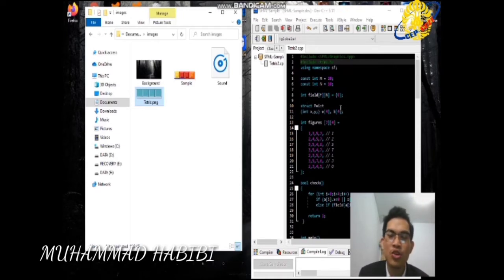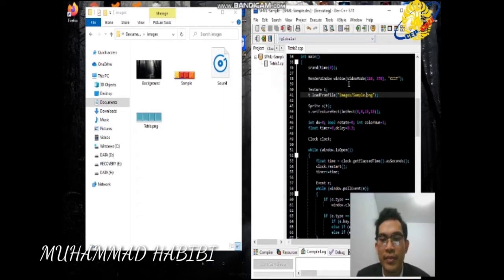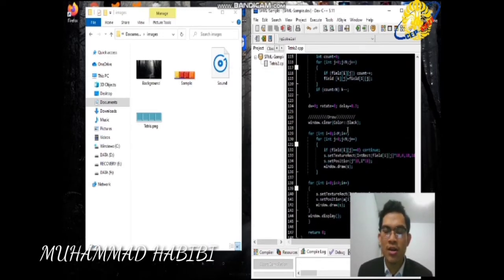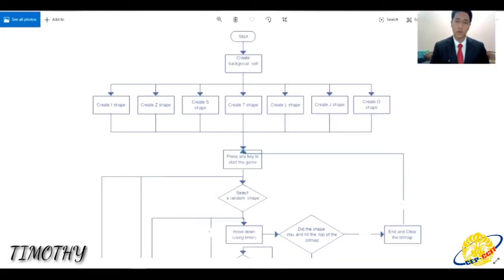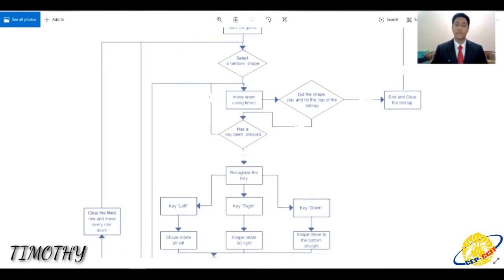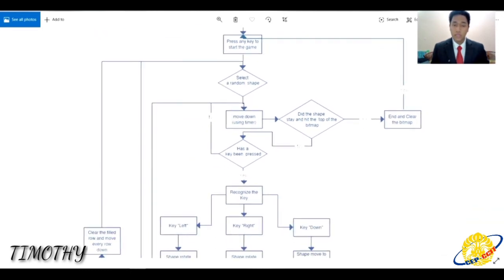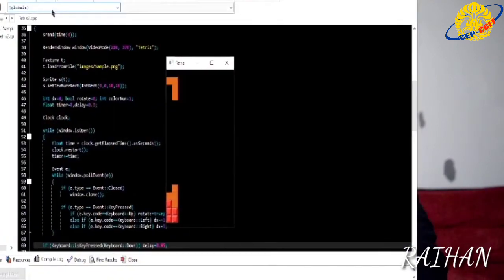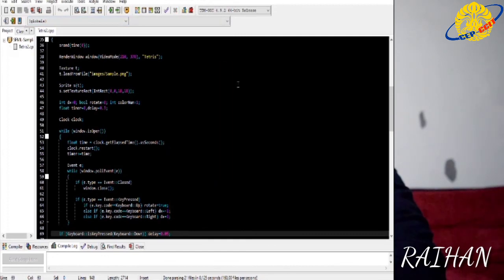2CC8_ISA_OOP KELOMPOK 8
Nama Kelompok :
1. Muh. Habibi
2. Timothy
3. Andi Ahmad Raihan Aqiilah N Lantara